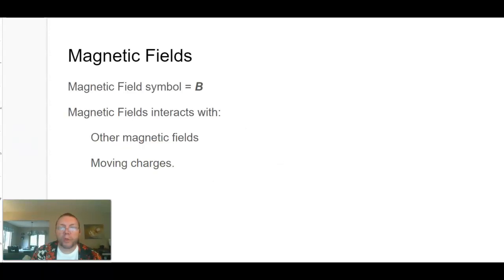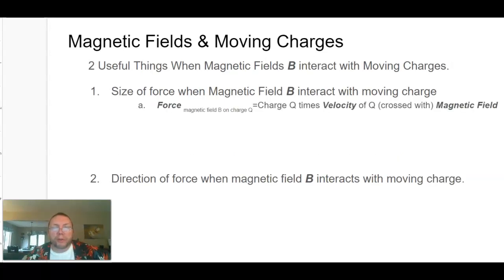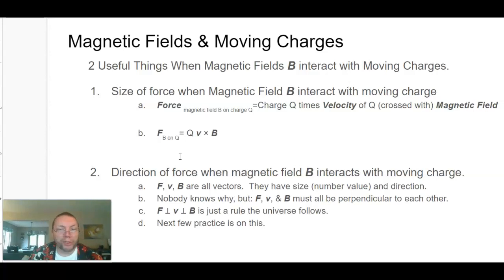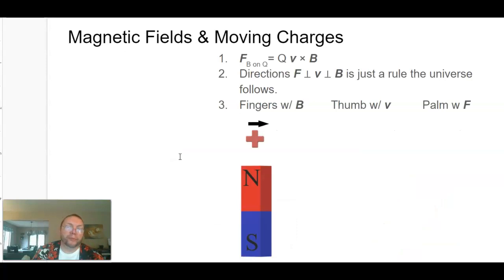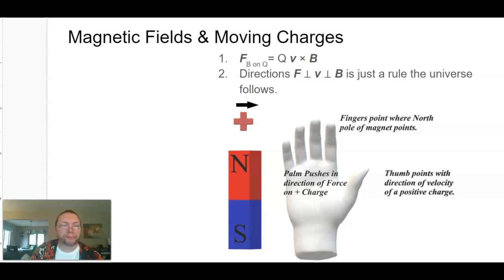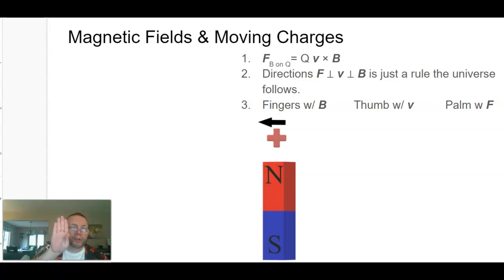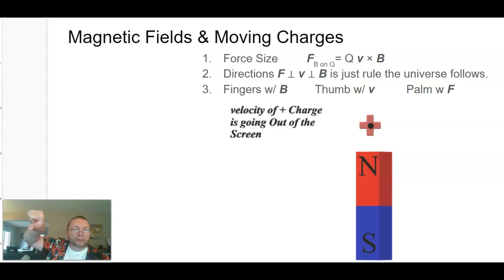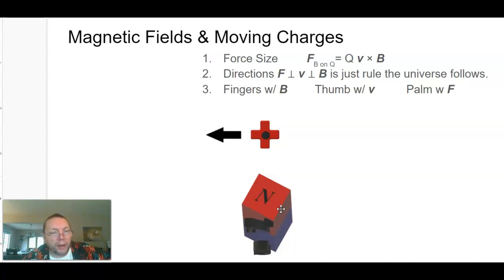Force on Moving Charge due to Magnetic Field